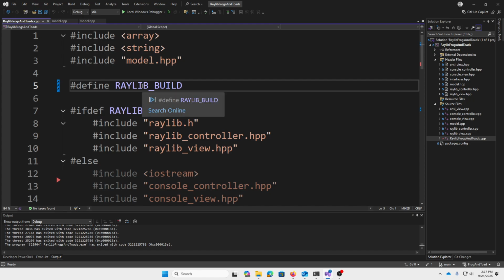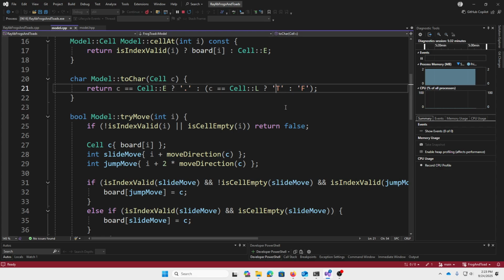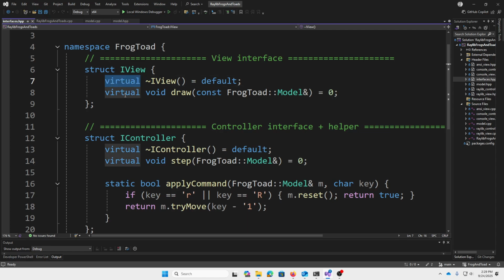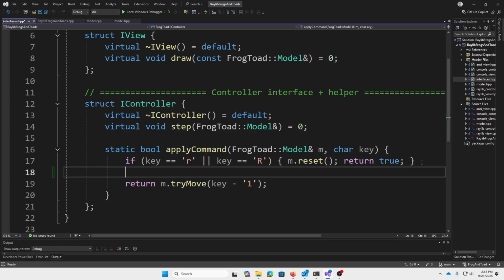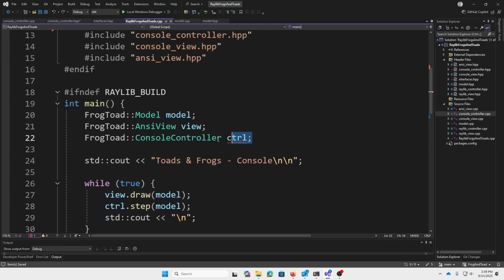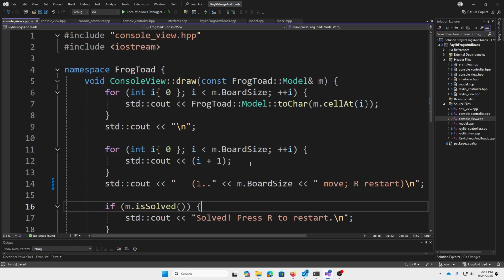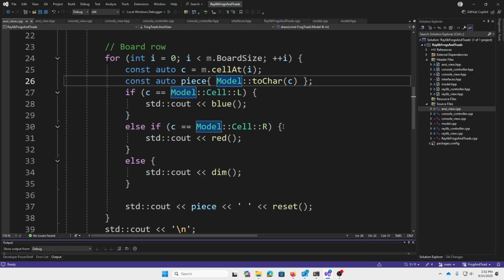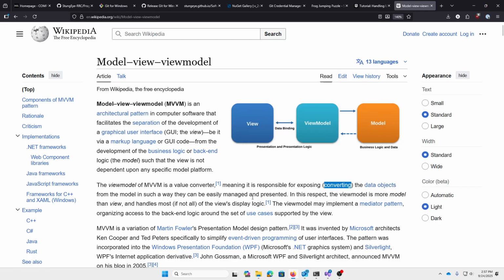Programming 3 - F2025 - Model-View-Controller